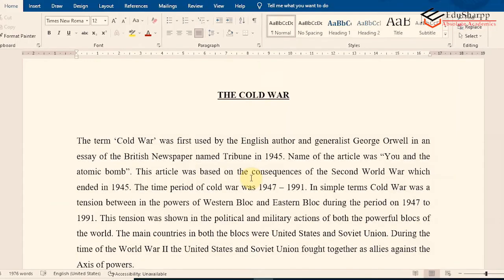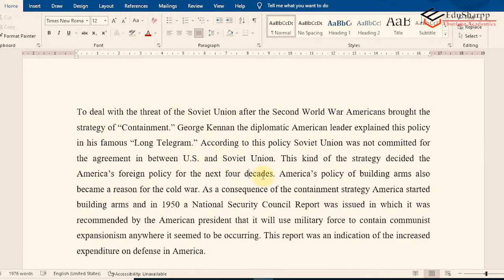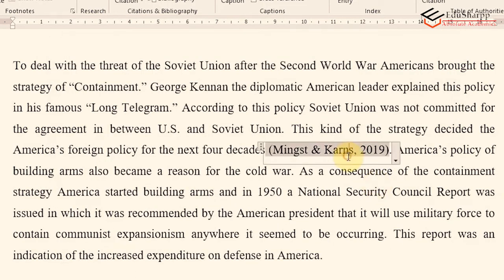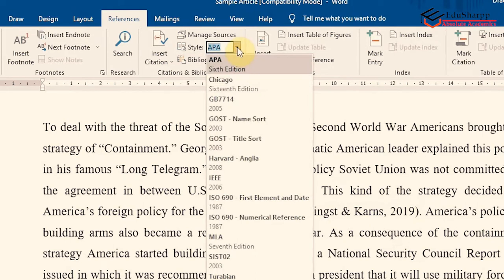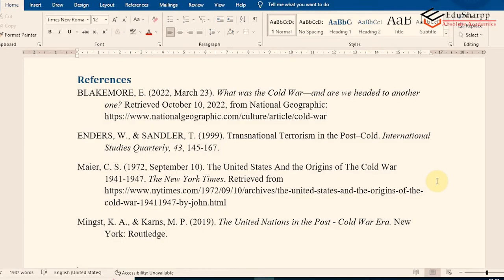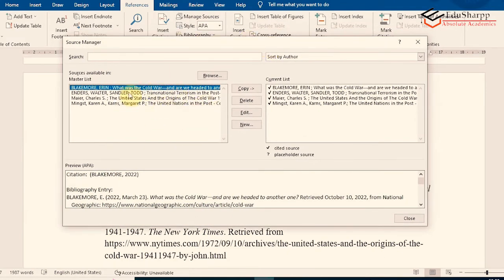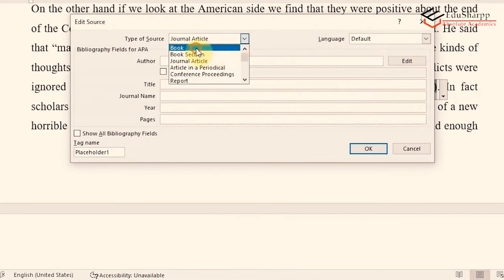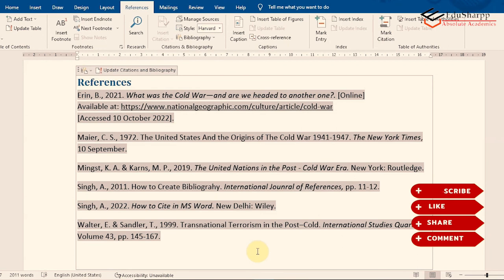Referencing Tool Microsoft Word | Referencing Tool in Word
Providing References or Bibliography in Academic Articles is a tedious task. Many Students are concerned about this as they do not know the typical guidelines of the referencing styles. However, if you know the referencing tools; this becomes a really easy task to complete. You simply need to put the details in the tool and it will give you the desired result without even knowing the details of the referencing guidelines.

The video discusses about the Referencing Tool that we have in MS Word. Yes, MS Word has a referencing tool that helps you in not only creating the list of references but also in managing them fir future uses. In the video, we have discussed Referencing Tool in MS Word in four steps. These steps mainly include Citing the Sources in Word, Managing the Sources in MS Word, Editing the Citations in Word and finally it talks about uses of Placeholders in MS Word.

We have taken real examples to explain the tool so that it looks realistic. If you watch this video till the end, you will be able to understand the References Tab of MS Word in detail and you will also get some tips and tricks for preparing perfect references.

Timestamps:
00:00 Introduction to References Tab
02:46 How to Insert Citations in MS Word
15:21 How to Create Reference List/Bibliography
17:02 How to Edit References in Word
20:42 Using placeholders for citations